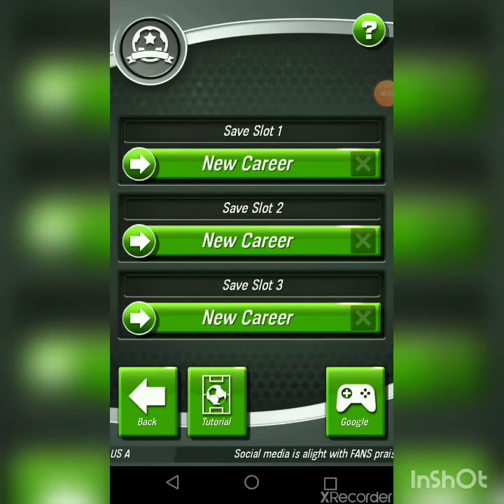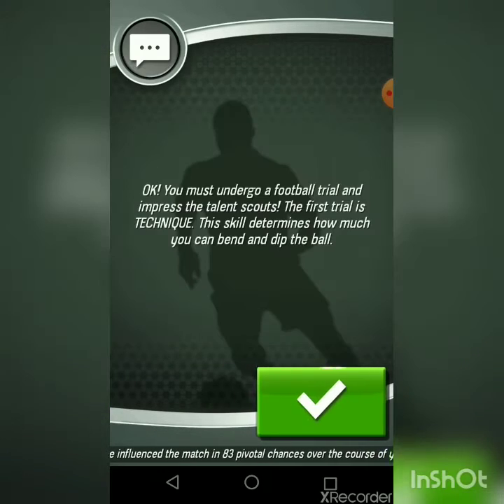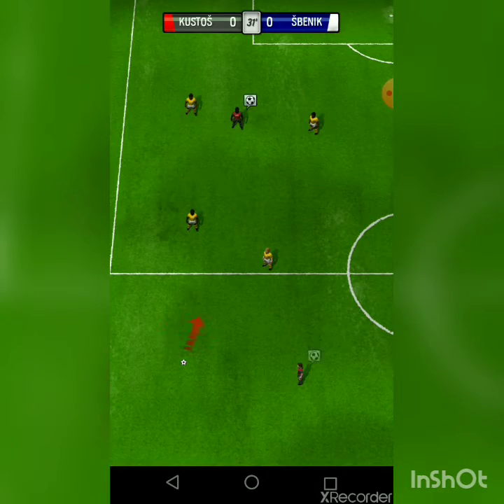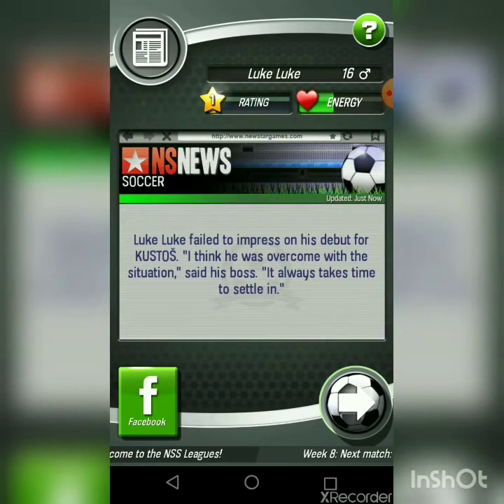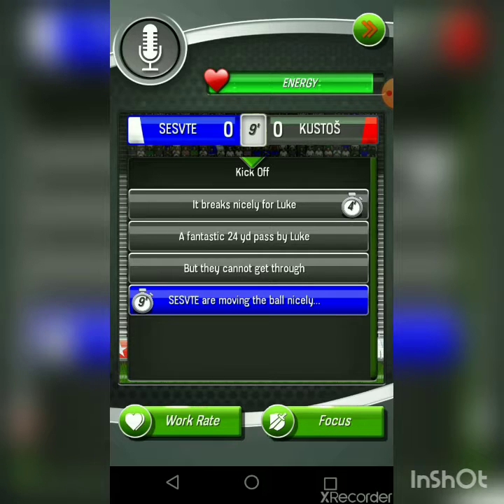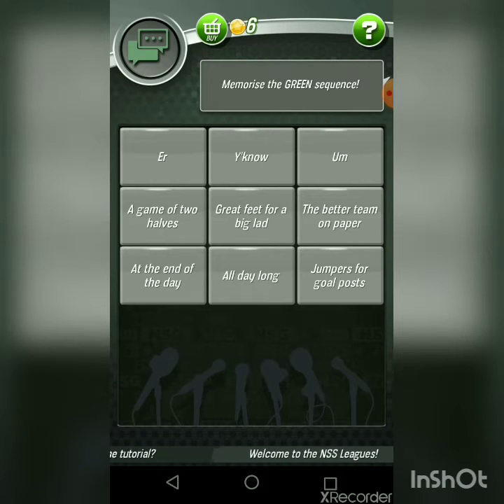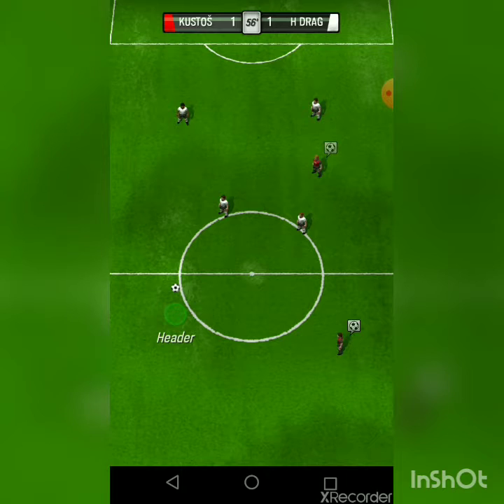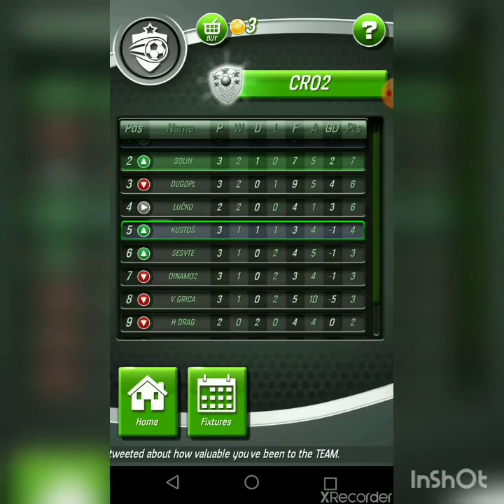NSS Soccer ep.1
His channel is Cart3r 54